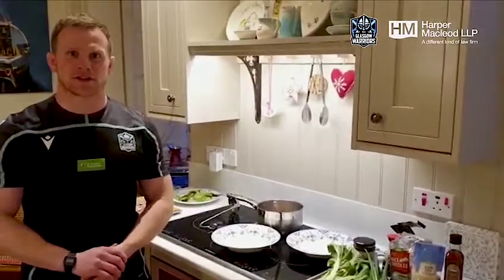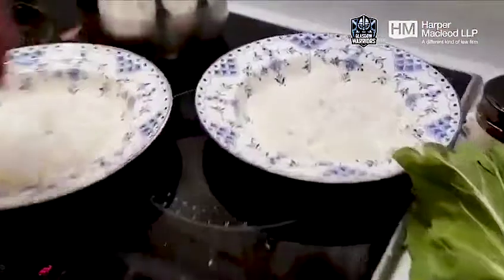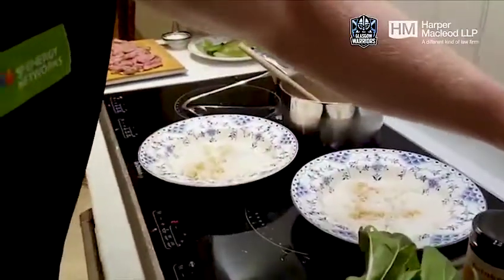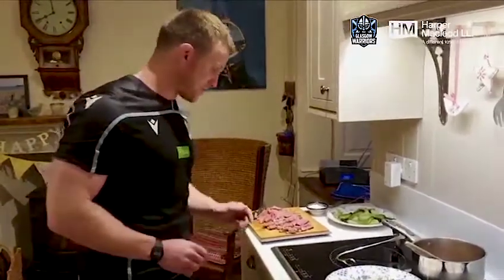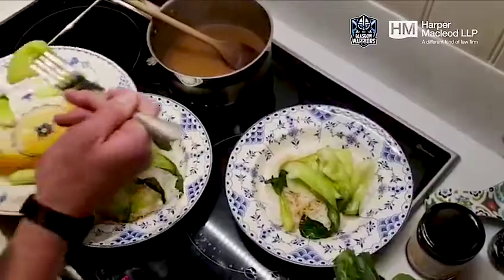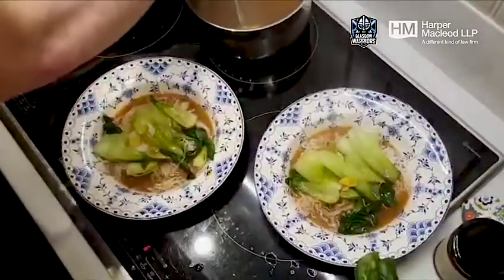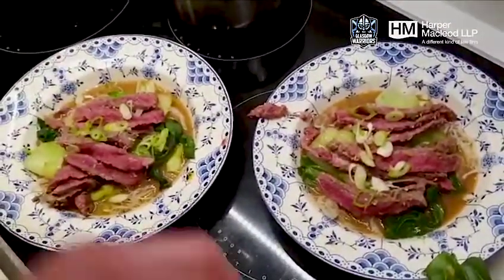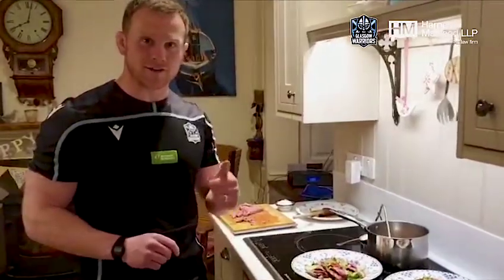Glasgow Warriors Chris Fusaro Steak Ramen Recipe | HM home room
We welcome the Glasgow Warriors to the HM home room with some homemade cooking recipes from Chris Fusaro. This time around Chris shows us another of his signature dishes, his Steak 'Cheat' Ramen!

The home room is a community, a club that's free to join where we can share insight, knowledge and tips to help take the isolation out of self-isolation.

Here you'll find a focus on wellbeing and links to resources which enable everyone to stay active, healthy and mindful while we're apart. You'll also find a range of practical tips for working from home, whether you live alone or have family around you – especially children of school age who will need to be kept busy and active through the days and evenings to come.

As proud sponsors of the Glasgow Warriors we are delighted to have them contribute to our HM home room and help families during the coronavirus pandemic.

You can find more hints, tips and things to do whilst working from home

We are Official Sponsors of Glasgow Warriors, the leading professional rugby team in Scotland who won the Pro12 Championship in 2015 and reached the semi-finals in 2016 and 2018 - the latter when the competition expanded to Pro14.

At the club’s Scotstoun Stadium home, the Harper Macleod Club Deck welcomes around 200 guests at each match, while the Harper Macleod West Stand is home to a large section of the Warrior Nation also know as the WestStandWarriors. In September 2019 Harper Macleod announced it would extend the sponsorship of Glasgow Warriors until 2021.